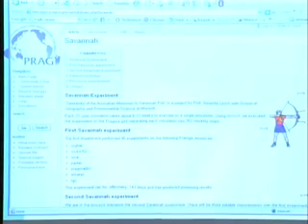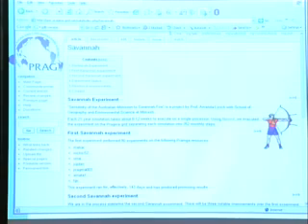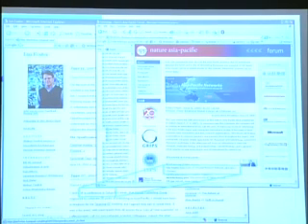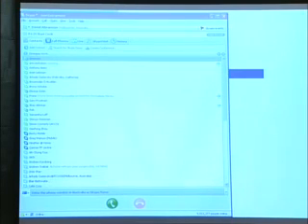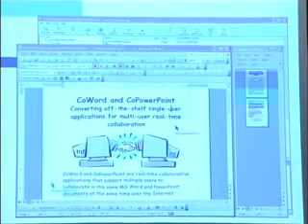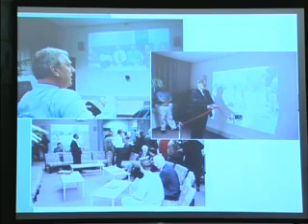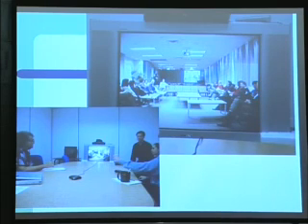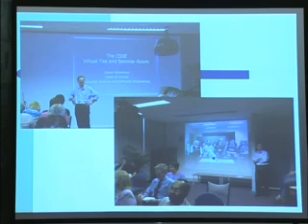Monash University ICT Workshop - David Abramson Part 2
Professor David Abramson - Director, Monash eScience and Grid Engineering Lab; ARC Professorial Fellow, Faculty of Information Technology

International research collaboration